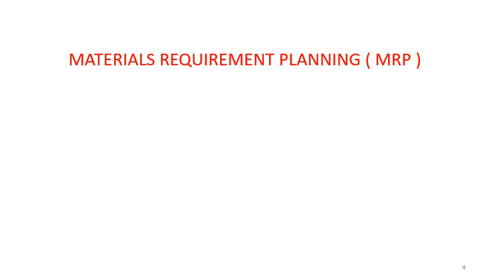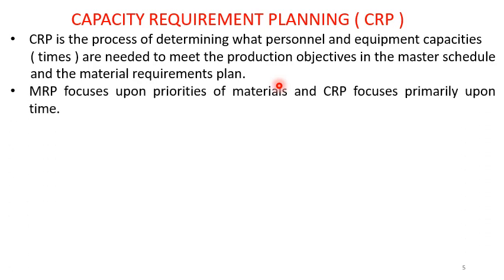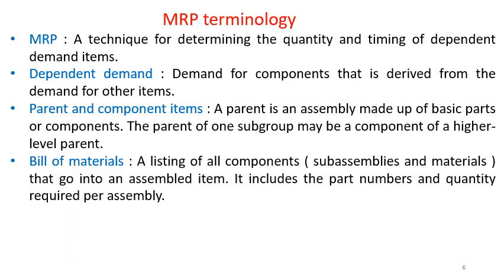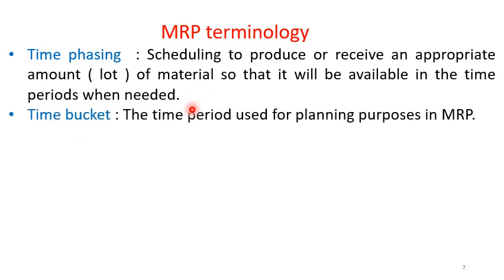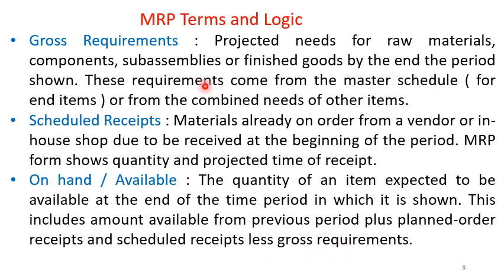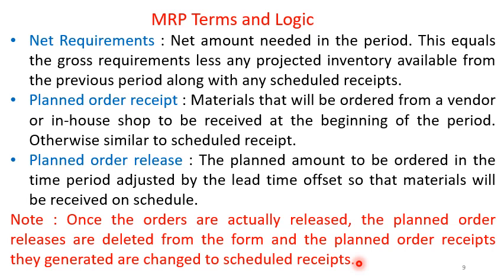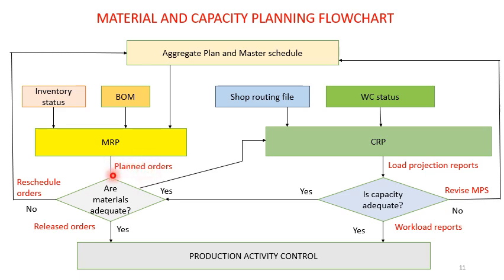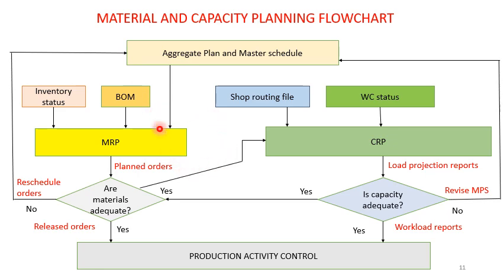VTU 18ME56 OM Mod 5 L1 MRP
1. Operations Management(18ME56)-VTU-Materials Requirement Planning
2. In This video we discuss about MRP and CRP
Name of the staff: Mr. Nagesh C Kamath
Department: Department of Mechanical Engineering
Semester: Fifth